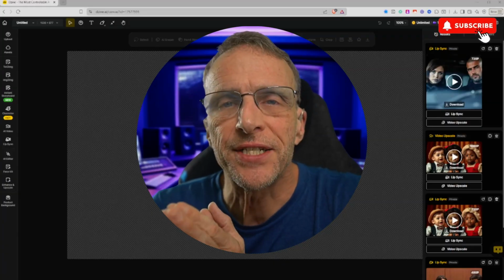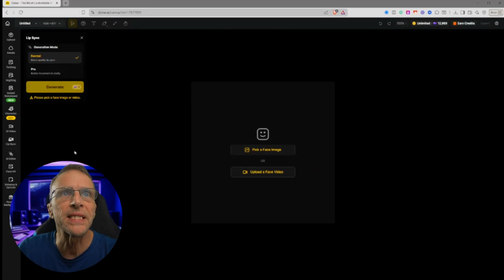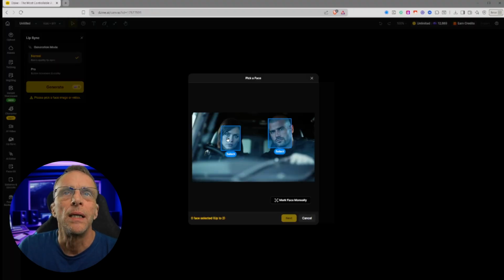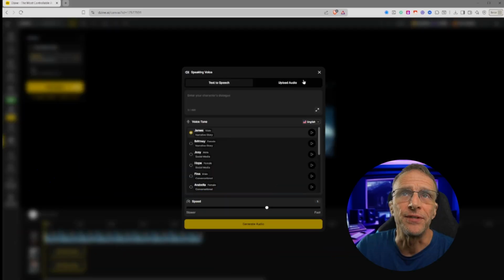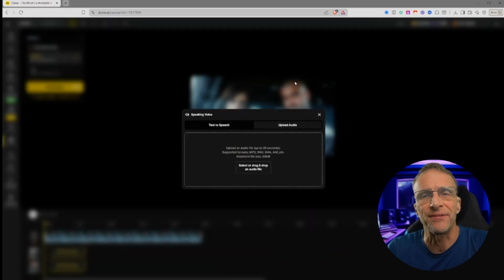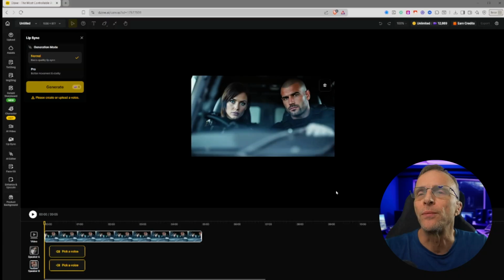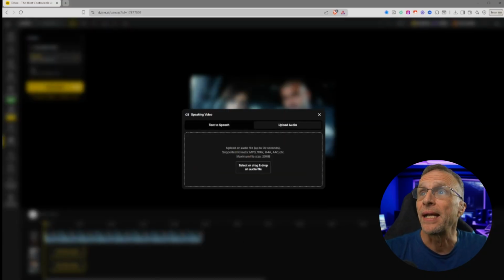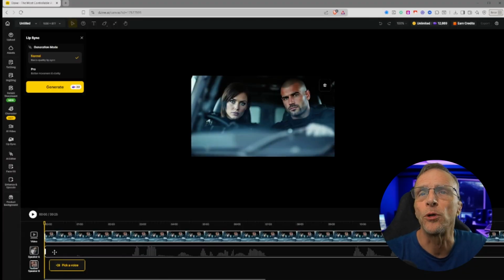Watch AI Create Talking Characters in Minutes!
In this video, we demo Dzine's new feature that lets you animate multiple faces for natural, engaging dialogue.

Whether you're using images or video, see how easy it is to create fun, realistic conversations with just a few clicks.

00:00 – Intro & What’s New
00:22 – Multi-Character Lip Sync Overview
01:05 – How to Use Lip Sync with Images
02:11 – Creating Dialogue with Text-to-Speech
03:19 – Adjusting Pacing & Voices
04:21 – Using Video for Lip Sync (What Works & What Doesn’t)
05:20 – Best Results: Large Faces vs. Small Faces
06:20 – Three-Character Lip Sync Example
07:20 – Drag & Drop Audio for Lip Sync
08:30 – Natural Movements & Final Thoughts
09:40 – Why Subscribe?